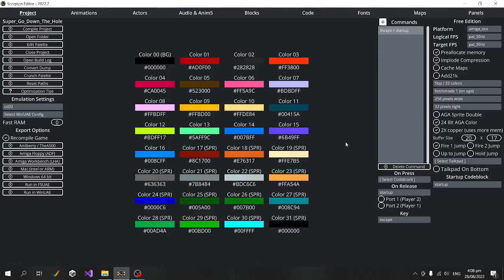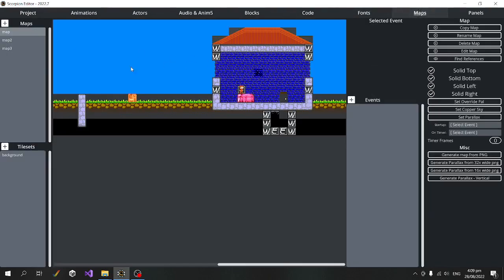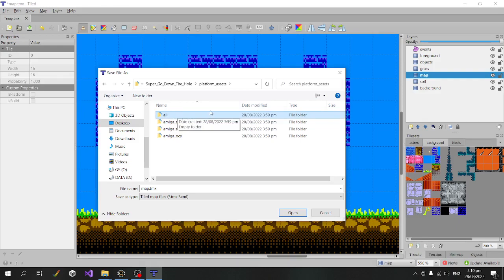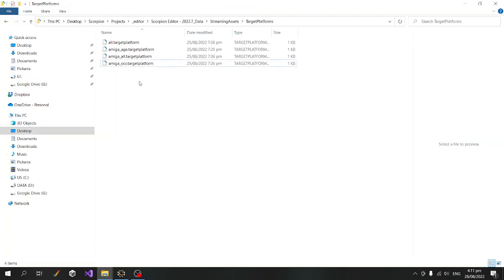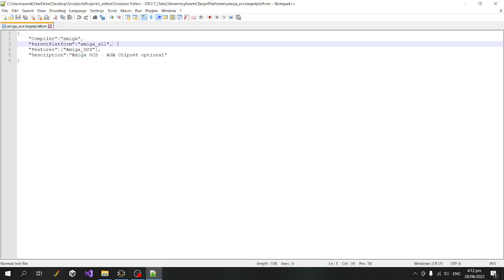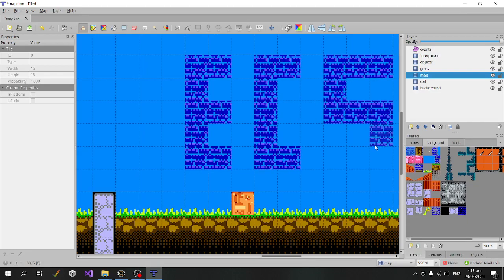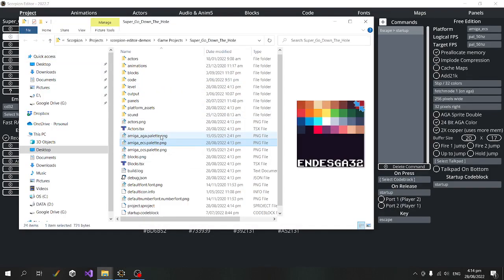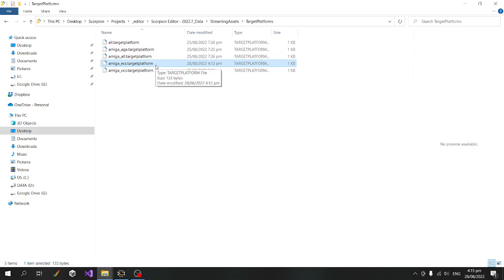Scorpion Engine 2022.7 Experimental - Platform Assets feature